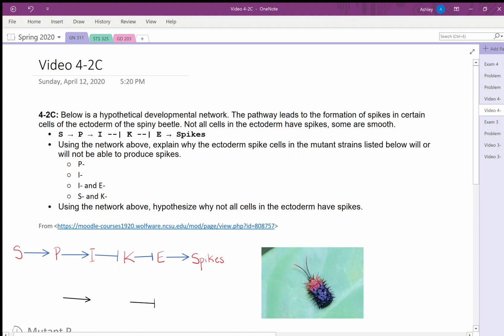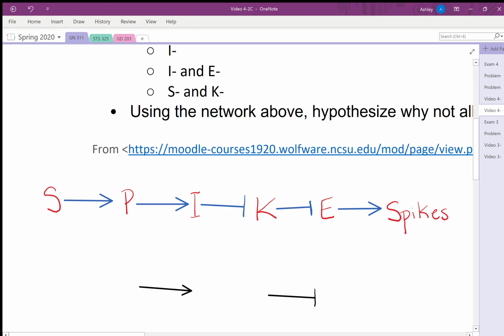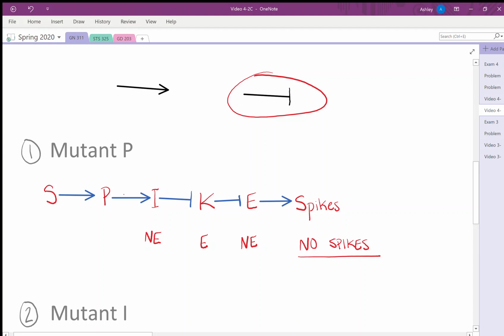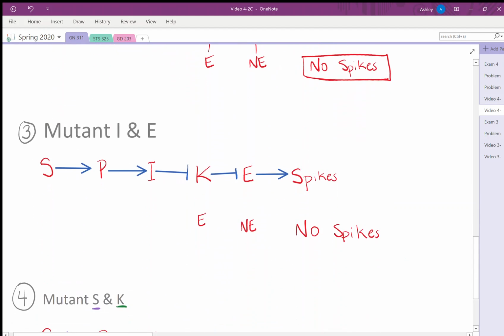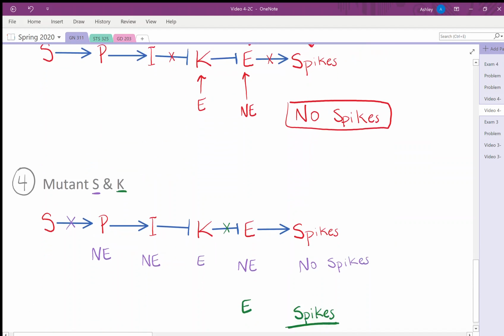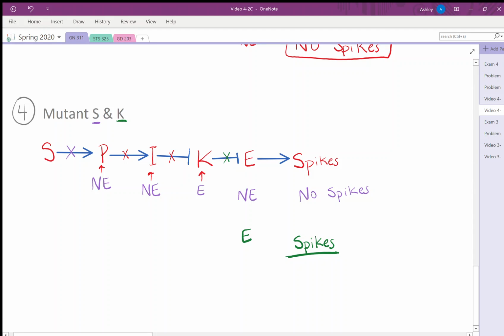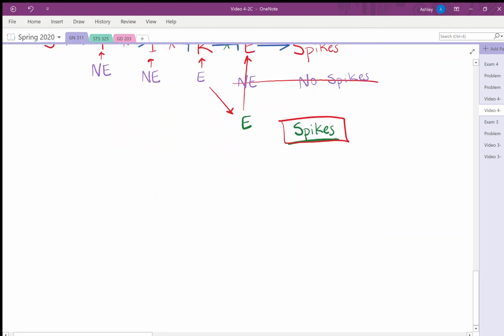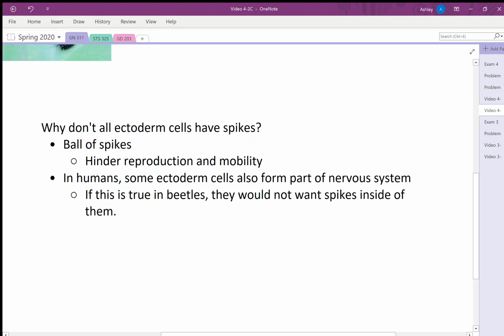GN311: Video 4-2C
Transcript: Hi, so today I will be discussing the spiny beetle development network.  We are given that the normal pathway for the formation of spikes is that S stimulates P which stimulates I.  I inhibits K and K inhibits E.  E then stimulates the formation of spikes. Arrows represent that the previous item MUST be present for the latter to be expressed.  For example, for spikes to be formed, E MUST be expressed.

To fully grasp this let’s look at some examples.  For our first problem, there is a mutation in P, and we will assume everything else functions normally.  This means that P no longer stimulates I.  Therefore I is not expressed and no longer inhibits K so K is expressed.  K then inhibits E and E is not expressed.  This means that E cannot stimulate the production of spikes and there are no spikes in this mutation.

Our second problem has a mutation in I.  This means that I cannot inhibit K, so K is expressed.  K is then able to inhibit E.  So E is not expressed and is unable to stimulate spikes.  So in this mutation, no spikes are formed.

For our third problem, there is a mutation in both I and E.  A mutation in E alone immediately tells us, spikes will not be produced because for anything on the latter side of the arrow, the thing on the start of the arrow MUST be present.  Hypothetically, the mutation in I would cause a  failure to inhibit K.  K would be expressed and would inhibit E if it were functional.  No expression of E would mean no spikes would be formed.

For our last problem, there is a mutation in S and K.  The mutation in S would cause a failure to stimulate P.  Without P present, I would not be stimulated.  With I not present, K would not be inhibited.  This means K is present and WOULD inhibit E HOWEVER, K ALSO has a mutation!   This means that K canNOT inhibit E.  This allows E to be present and therefore stimulate the formation of spikes.  If K did not have a mutation, spikes would not form.

For problems like this, it is easiest for me to work backward.  So if you are most interested in spike production, the most important piece is that E is present.  Then work backward from there to see if E will be present.  Generally, the mutation towards the end is more important to the final expression but it can be helpful to work all the mutations fully.

For the application of this knowledge, it is important to understand why this regulation is important.  For the spiny beetle, spikes provide protection from predators but spikes are not present in ALL ectoderm cells.  If all ectoderm cells produced spikes, reproduction would be hindered along with mobility in general.  Also, in humans, ectoderm cells form part of the nervous system.  If this also applies to beetles, they would not want spikes to form inside of their bodies.

All information used to make this video was obtained from the GN311 Exam 4 slides.

Spiny Leaf Beetle. (2015, June 16).